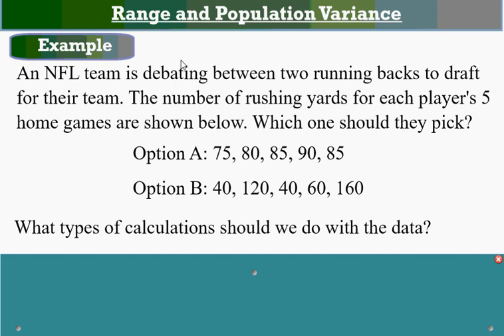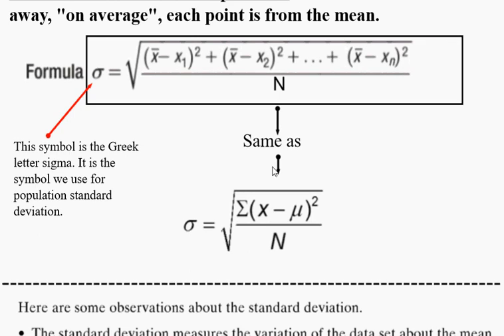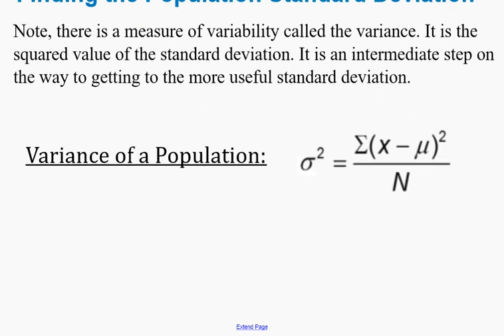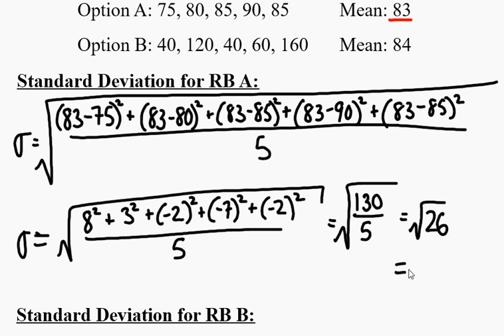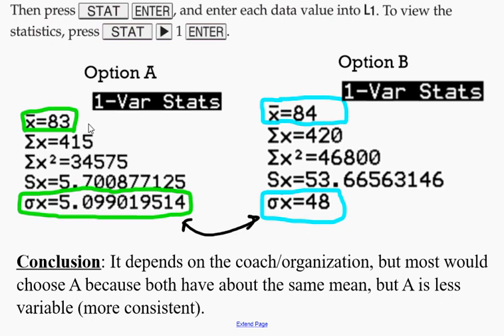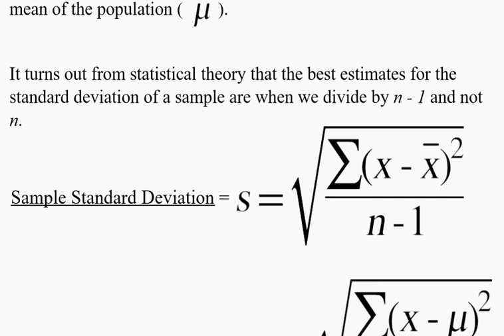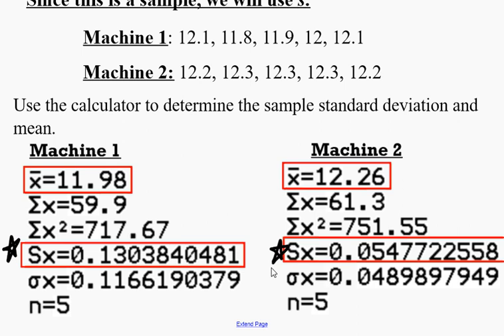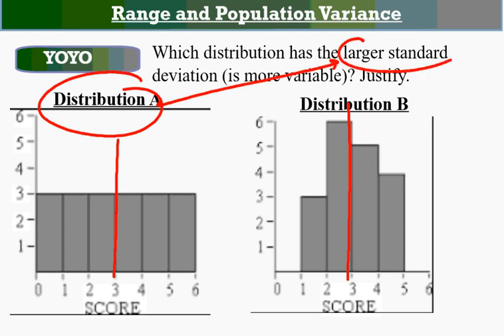Range, Population, and Standard Deviation